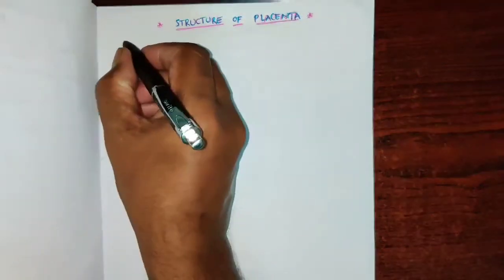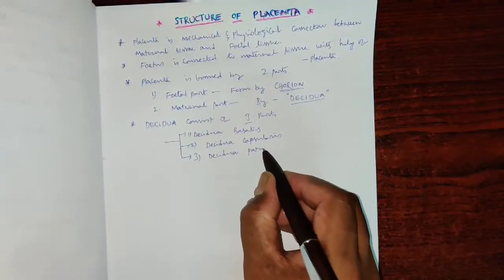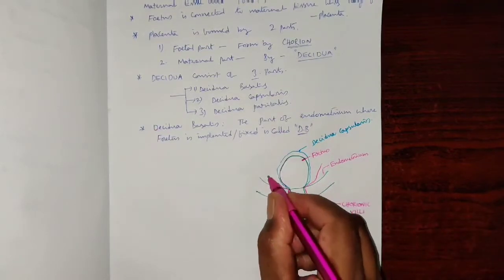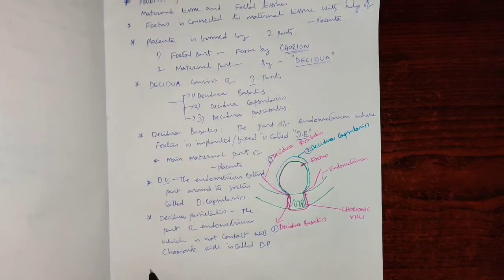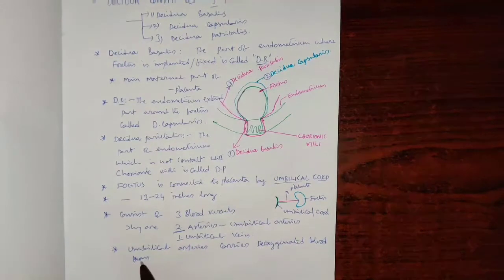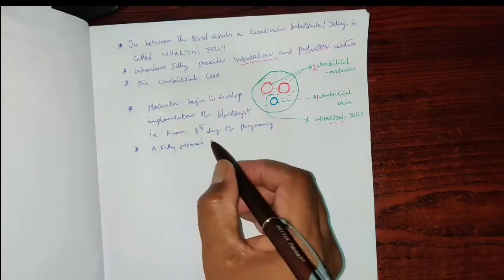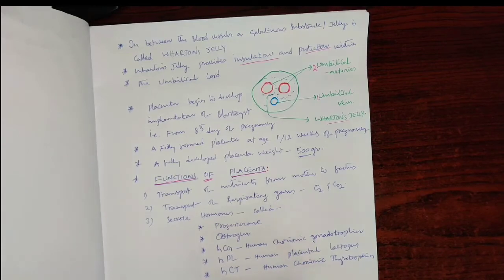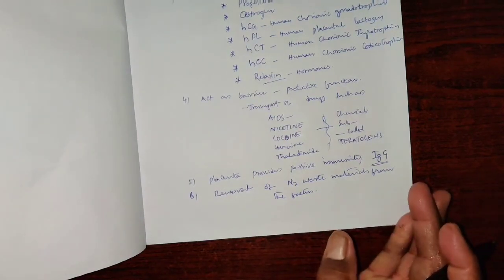Structure of Placenta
Formation of placenta , structure and it's functions.

Important concept for NEET level